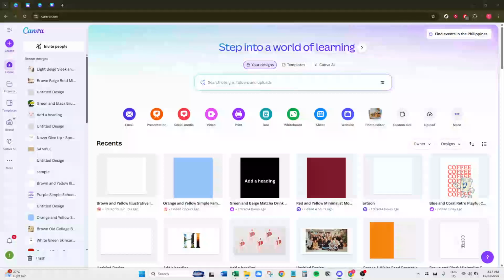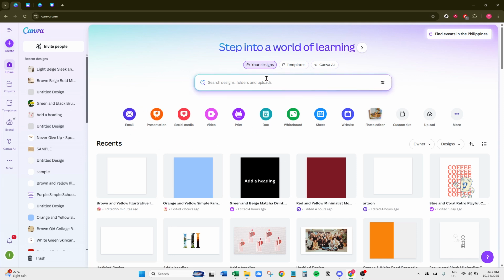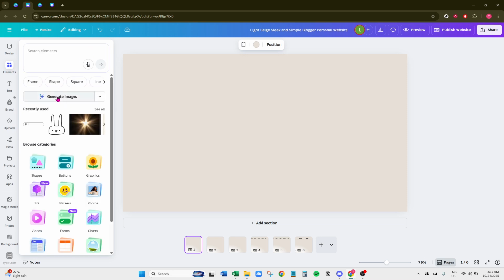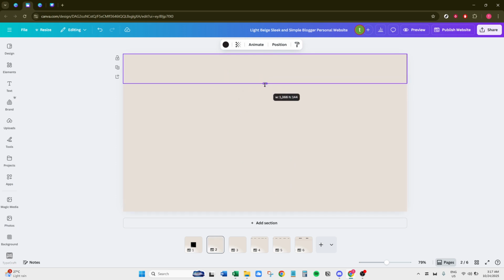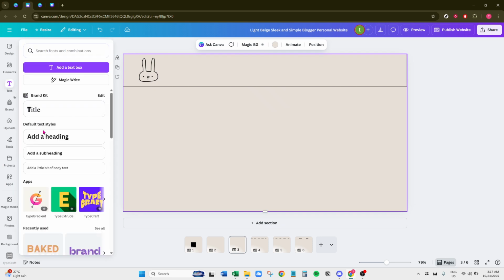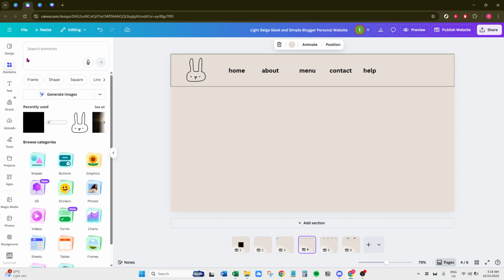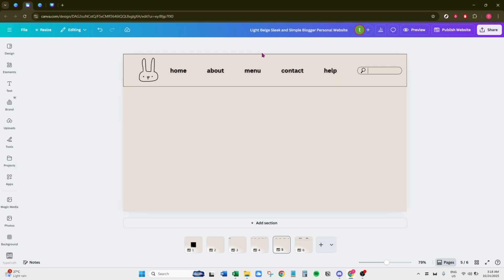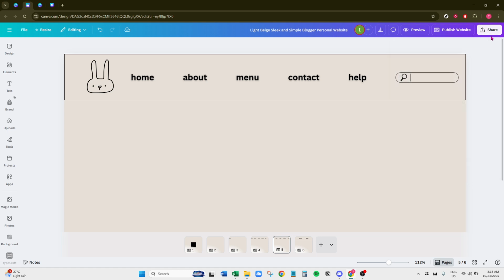How To Use Canva Website Navigation Bar Create [2026 Guide]